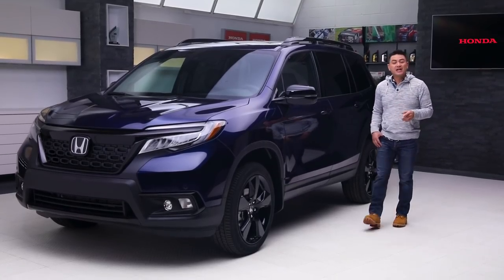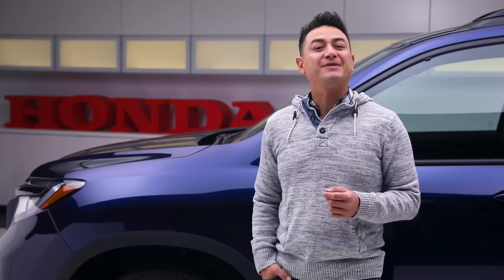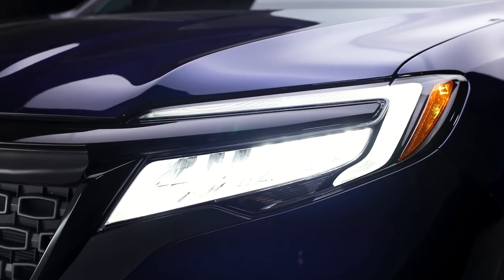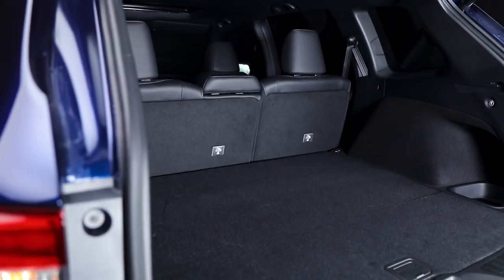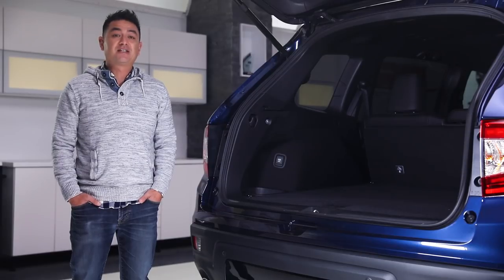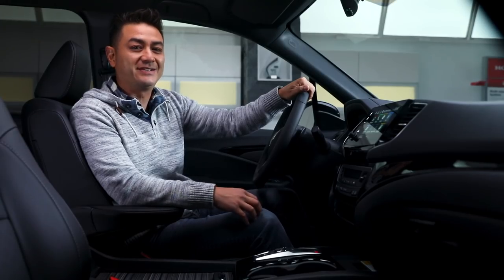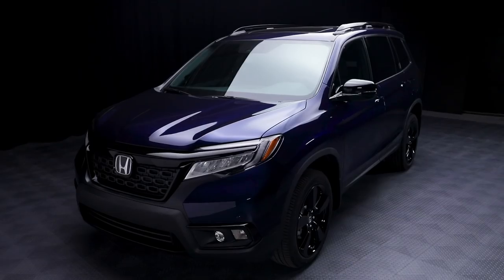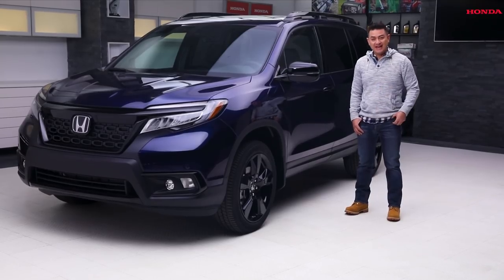2019 Honda Passport - Walkaround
Introducing the all-new 2019 Honda Passport. Available in early 2019